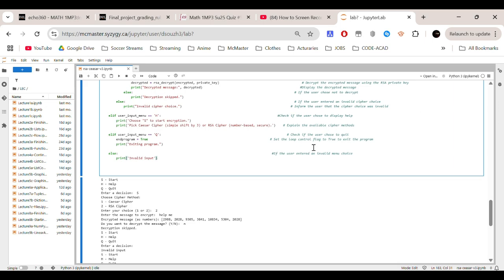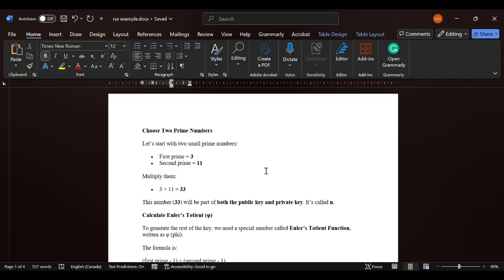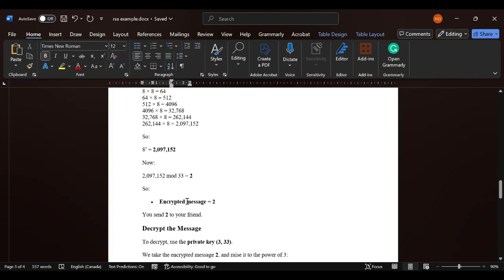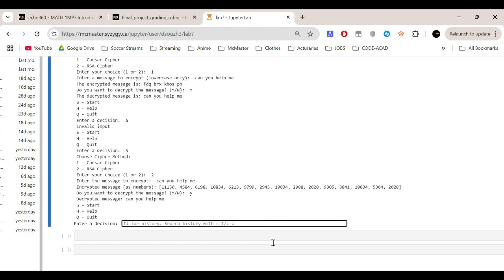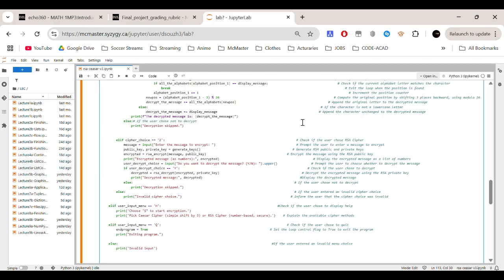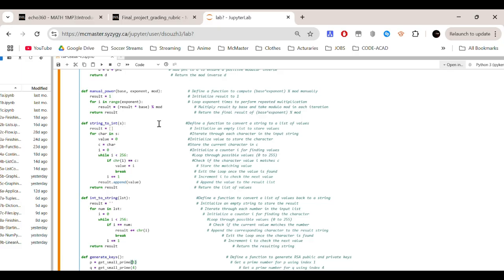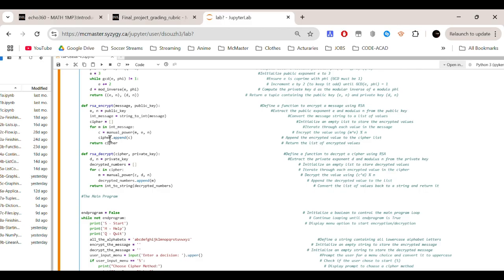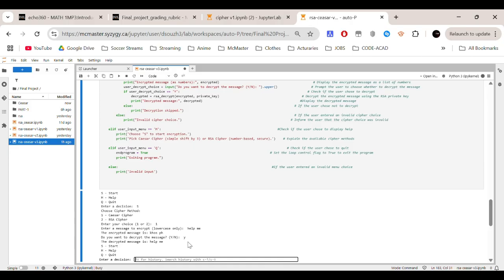RSA Cipher vs Caesar Cipher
In this project, I breakdown the difference between RSA Cipher and Caesar Cipher. You will see me use the menu function which contains the two ciphers in python using Jupyter Notebook.